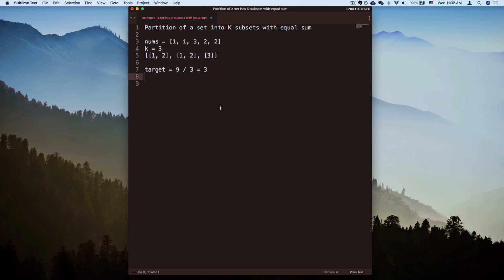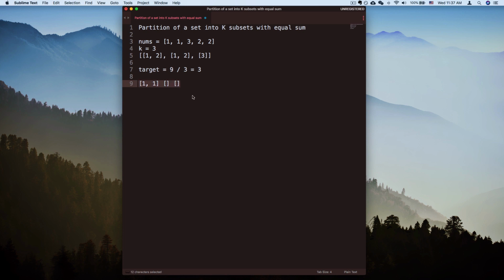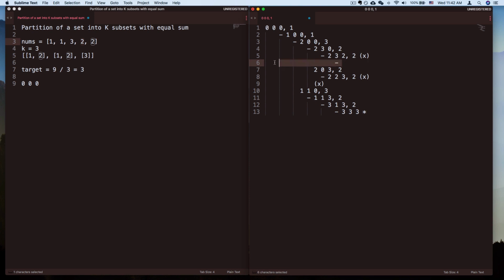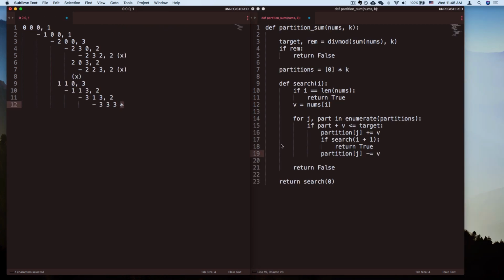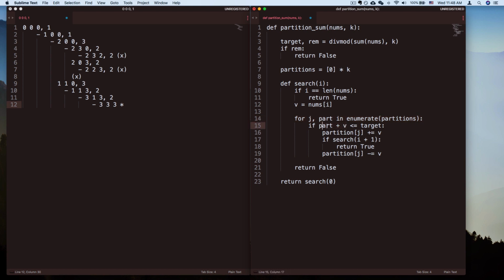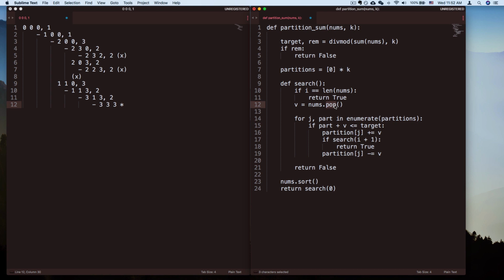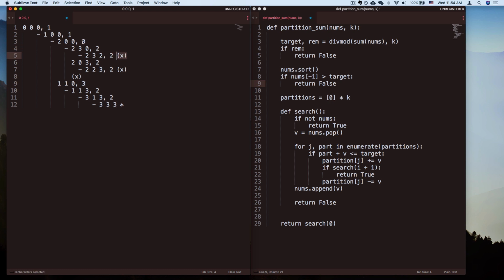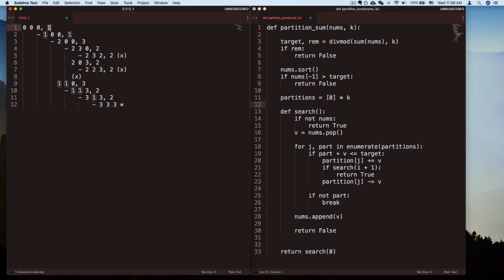Partition to K Equal Sum Subsets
Just me explaining how to solve this Leetcode problem.